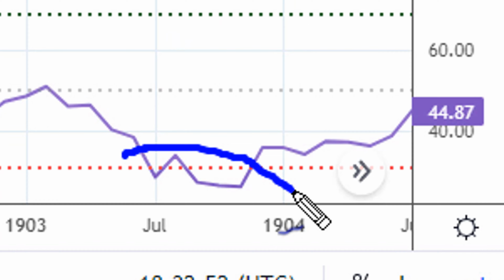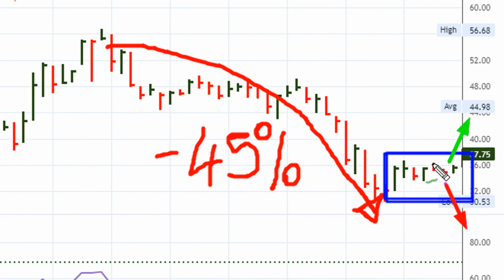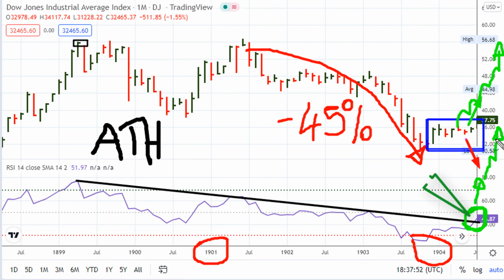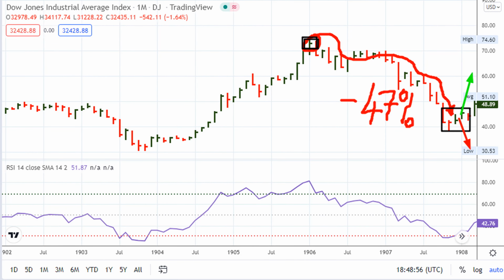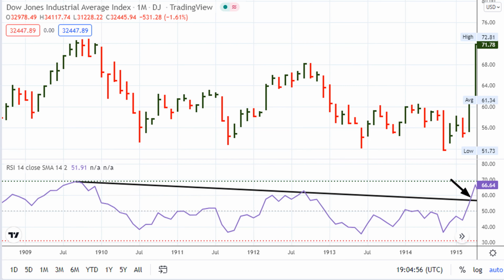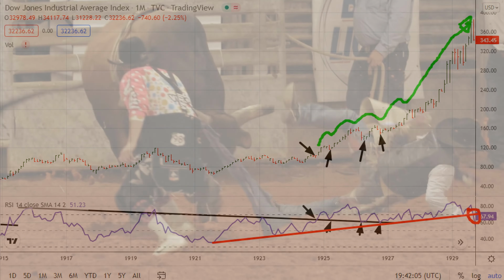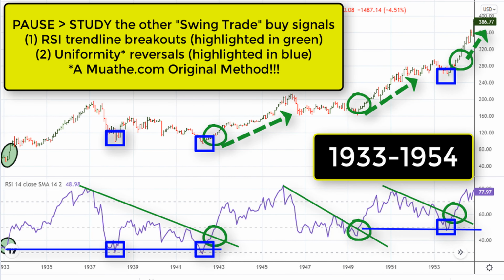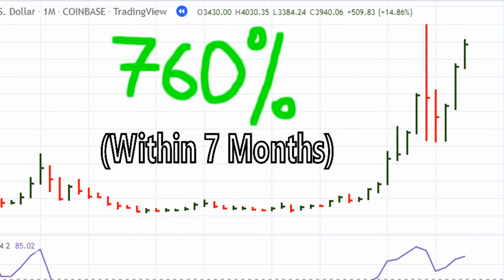🔴 "The Crash Will Be WORSE Than 2008" | Last WARNING? (LEARN THIS NOW With HISTORICAL PROOF!!!) 💪 💰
Robert Kiyosaki’s & Ray Dalio's Last WARNING! Stock Market Crash 1929 included! I show you the best game plan on how to approach a market crash, or a serious bear market. Learn this once... Use it for a lifetime! Nobody's opinion is needed here just simple (powerful) original technical analysis.

WARNING! The Biggest Market Crash Of Our Generation Is Here
Michael Burry: EVERYONE'S Lying!! A BIGGER Crash Is Coming
Market Crash Getting Serious ! Exit or Buy more ?
Is the tech bubble bursting right now?
The 2022 Market Crash - Why is Everything Down?
Is the market bottom near? | Is it time to buy? | CA Rachana Ranade
Homebuyers CANCEL Contracts (Price Cuts SURGE. Check Zillow.)
கூடிய சீக்கிரமே Petrol விலை Rs.10 Per Litre?? CRUDE OIL Market Crash?
Stock Market Crash | Recession 2022 | Invest in Crash or Exit ? | Aceink
Stock Market Crash Reasons | Nifty & Bank Nifty Prediction | Why did ShareMarket Fall Down?
The Housing Market Collapse is BEGINNING.
30% Housing Crash? Reventure Consulting Predicts 2022 Housing Market
SELL EVERYTHING. Economic Crash Just Started. (look at TARGET EARNINGS)
MARKETS CRASHING! - WHAT SHOULD YOU DO?! | Investing Strategy 2022 | Ankur Warikoo Hindi
More crash coming? | Why stock market is falling? | Buy or sell?
Stock Market Big Crash is Coming ? | Real Reasons | Buy or Sell ? | History of Stock Market Crashes
Why the Market is CRASHING.
The Fed JUST Said They WANT To Crash The Market...
Confronting Home Builders. They're About to CRASH the Housing Market (just like 2008).
THIS Pattern Triggered The Great Stock Market Collapse of 2008 | THIS is Making Investors Panic.
Was That The End Of The Crypto Market Crash?
Will The Housing Market Crash By The End of The Year? - What banks don't want you to know
STOCK MARKET BLOODBATH CRASH.  (as a millionaire)

There is ever only this NOW moment!  THERE IS NOTHING BUT THE CREATOR, All Is One - There Is No Other Truth.

All Is Either Pure Love, or A Distortion Of Love. Hence, Love Is The Answer!